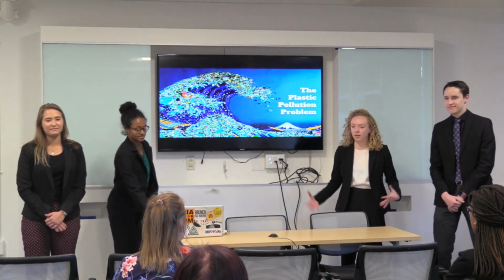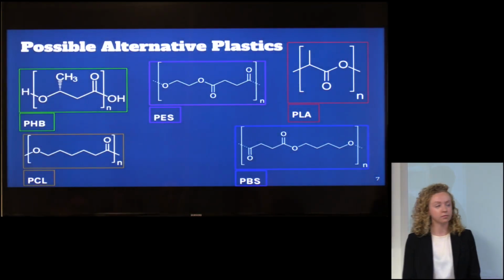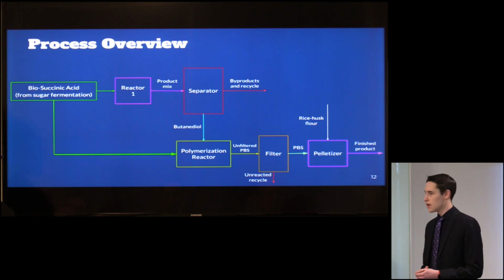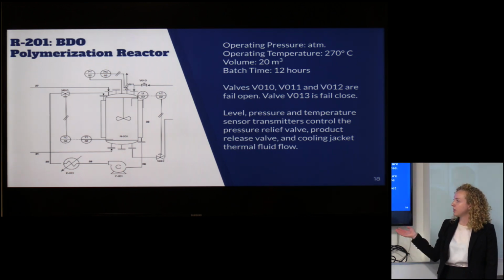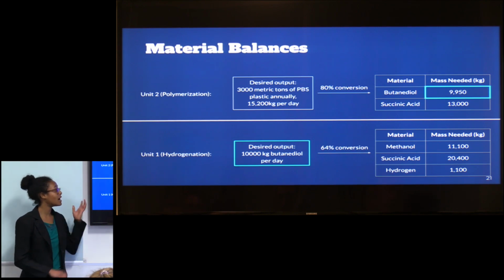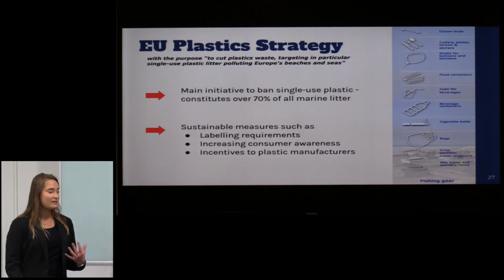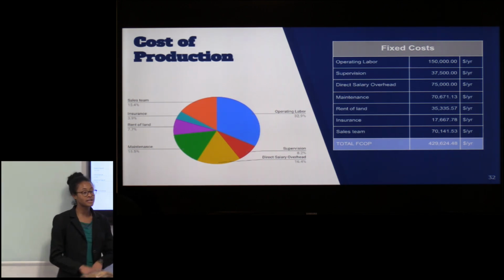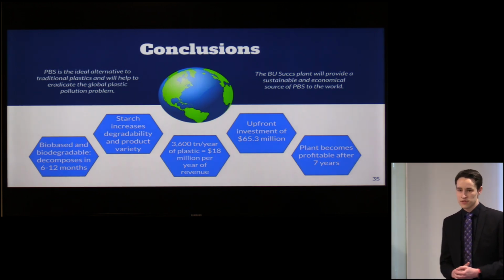Production of Poly(butylene Succinate) for use as a Biodegradable Alternative to Current Plastics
Northeastern University Chemical Engineering 2019 Capstone

Group members: Rachna Igwa, Joseph Rudy, Emma Viveiros, and Rachel Jankowski